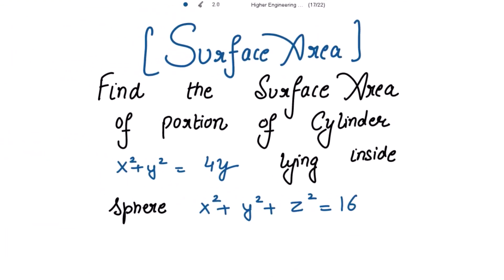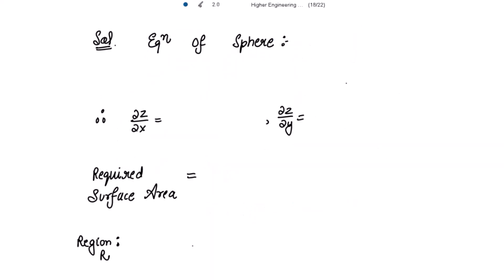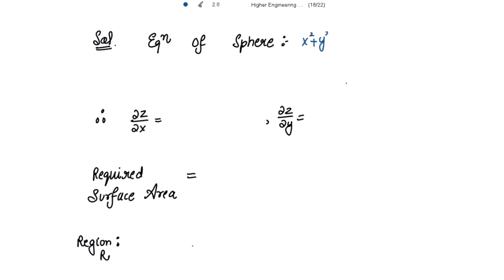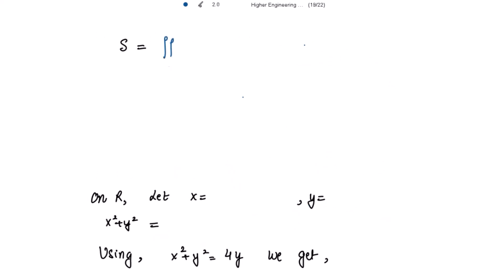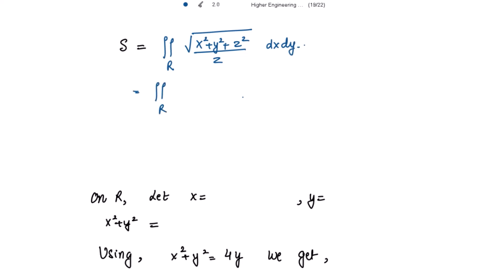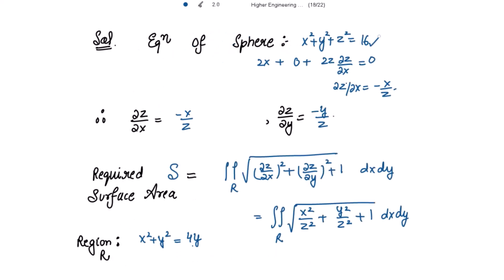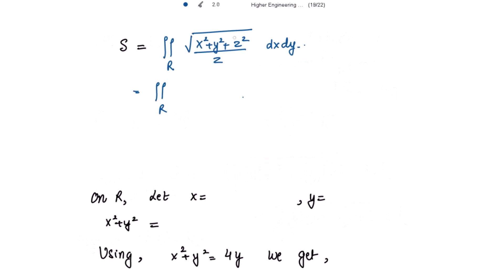Surface Area of the Portion of Cylinder inside the Sphere Higher Engineering Mathematics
Surface Area of portion of Cylinder lying inside the sphere.

Multiple Integrals
Surface Area